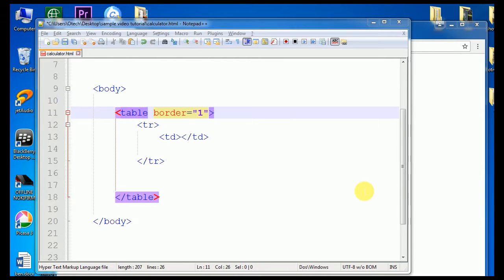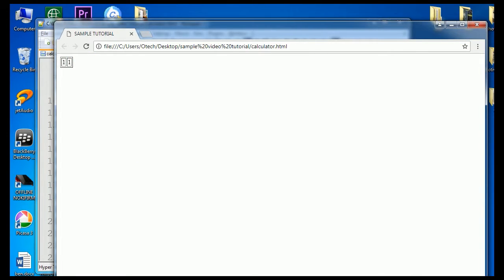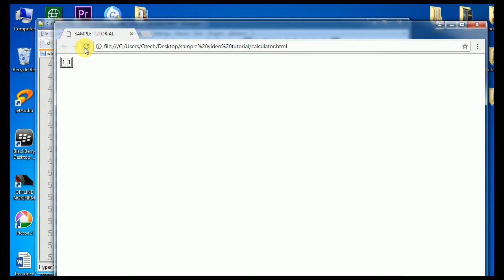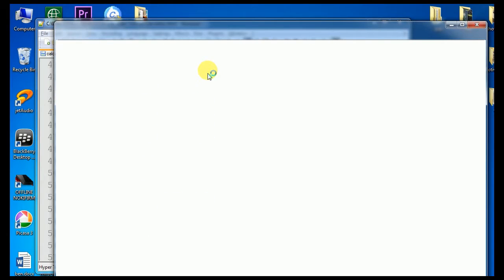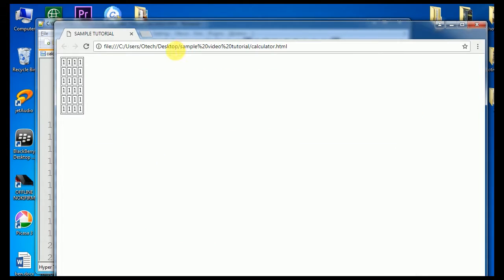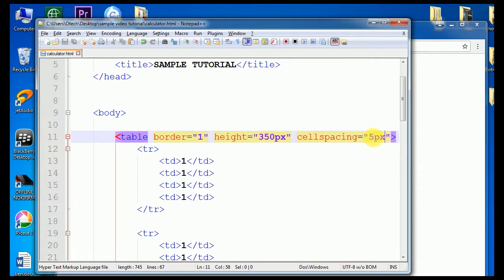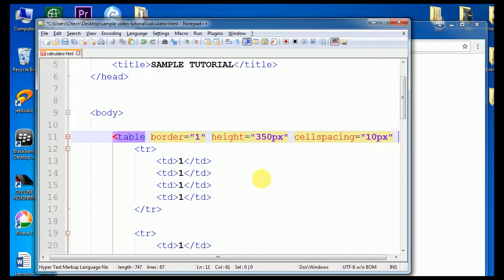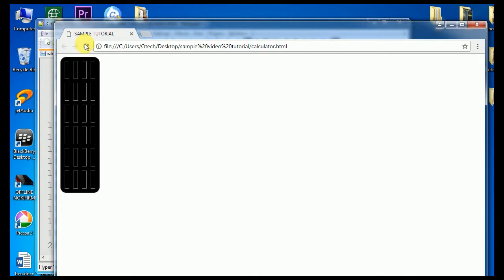HOW TO CREATE AMAZING CALCULATOR USING HTML CSS AND JAVASCRIPT (STEP BY STEP)- OTECH P3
An Amazing Video from otech.com.ng with a step by step procedure on how to develop a calculator using HTML CSS and Javascript.